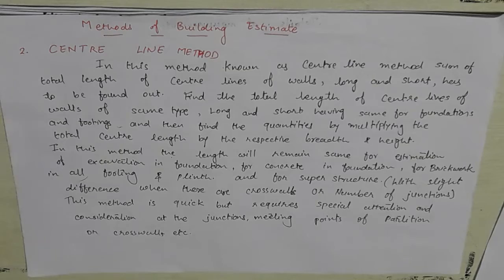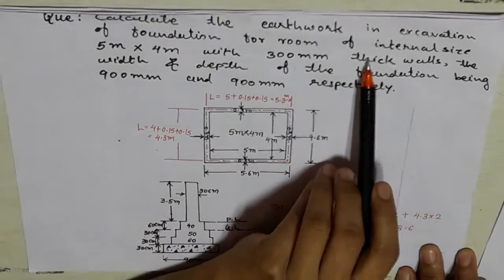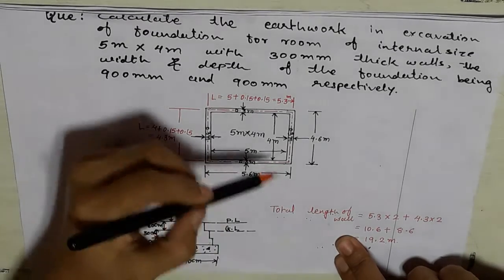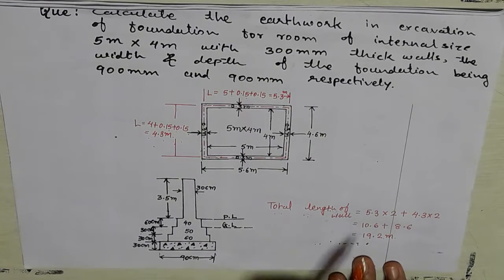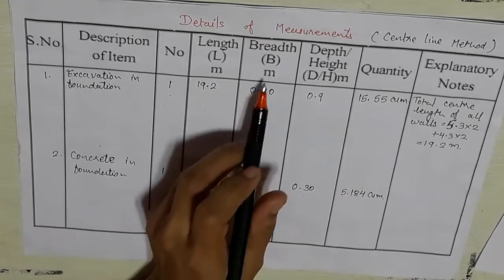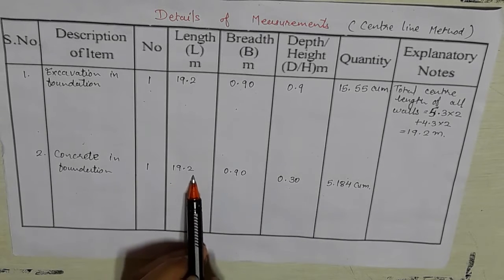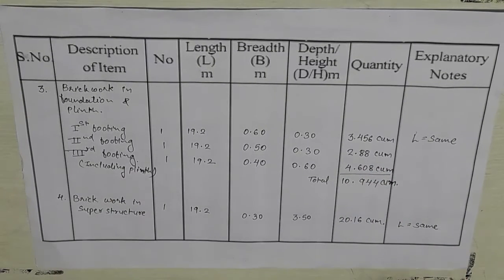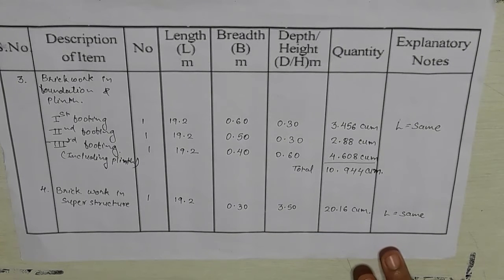ESTIMATION OF ONE ROOM BY CENTRE LINE METHOD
This video lecture will help Engineering students to understand following topics of PP&V:
- Centre line method